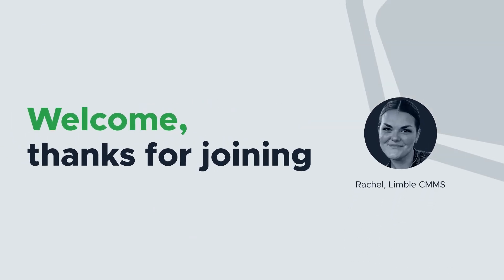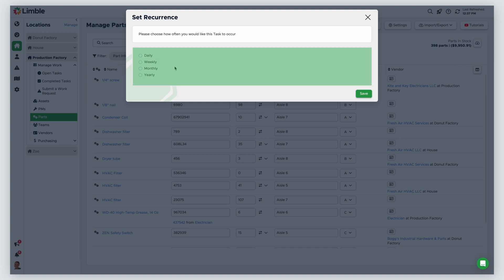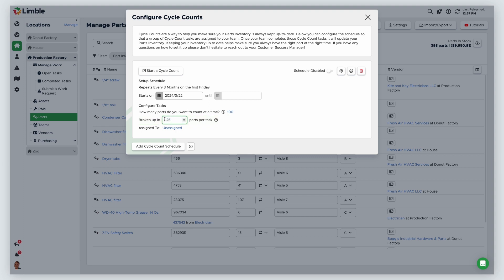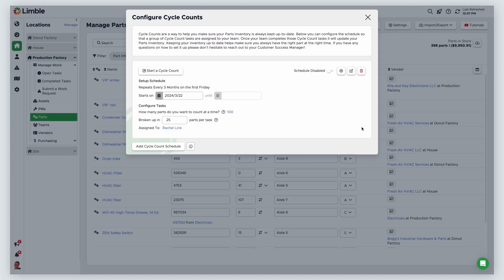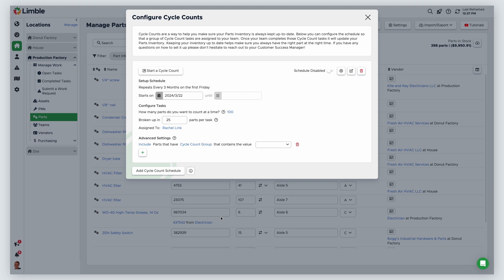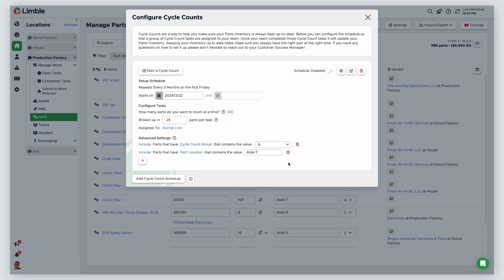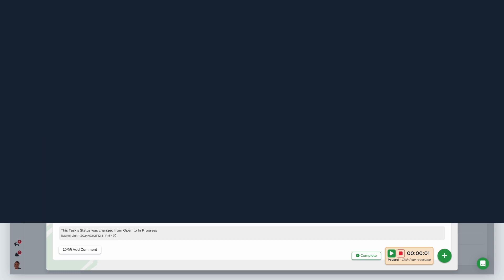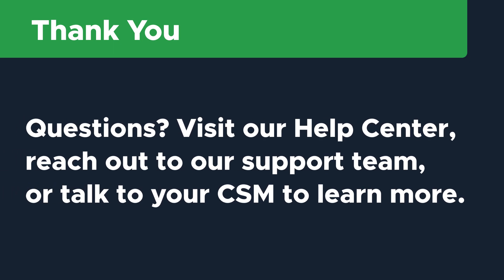Using Cycle Counts to Audit Your Parts Inventory | CMMS Tutorial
00:00 Introduction
00:36 How to Set Up a Cycle Count
04:49 Completing a Cycle Count Task
05:34 View & Report Inventory Changes
06:23 Conclusion & Help Center

Cycle counts give you a structure to quickly and easily audit your parts inventory to ensure you always have parts on hand. This video will teach you how to set up cycle counts, complete a cycle count, and view and report changes to your inventory.